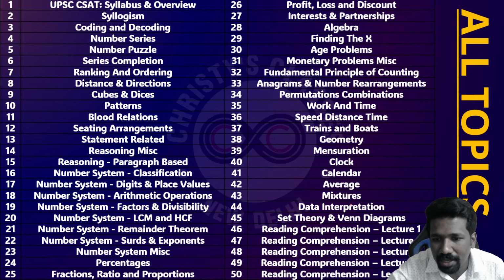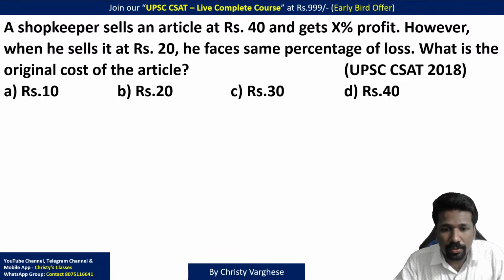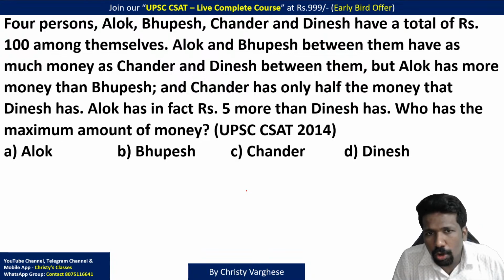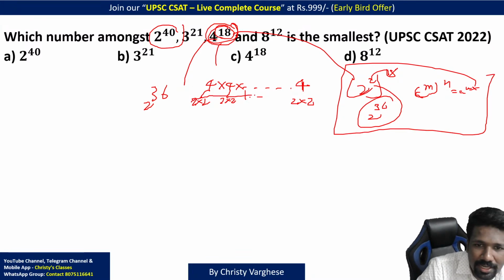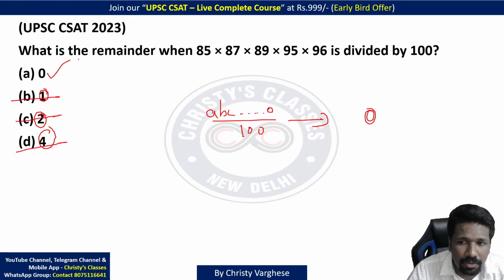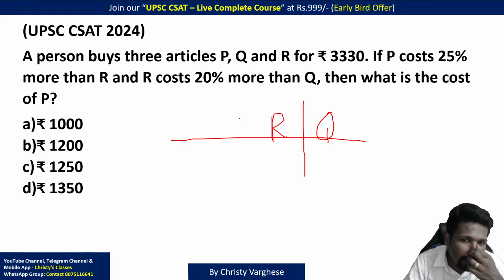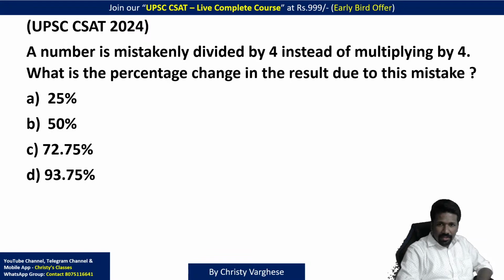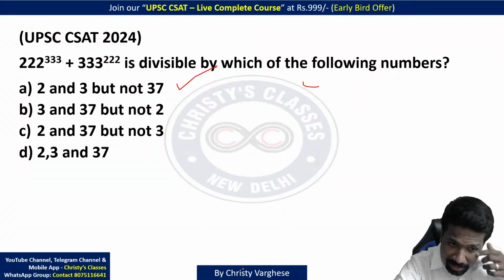Master CSAT Basics | UPSC CSAT 2025 | Unlearn & Relearn | Christy Varghese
🌟 UPSC CSAT 2025 - LIVE COMPLETE COURSE FROM NOV 18TH 🌟
Ace CSAT with Christy's Classes by unlearning school math formulae and relearning logical approaches from the basics! Enrol now to grab the early bird offer.

IMPORTANT LINKS

Topics Covered in our UPSC CSAT COMPLETE COURSE
Permutations & Combinations
Anagrams & Number Arrangement
Percentages & Fractions
Ratio & Proportions
Age Problems
Average
Mixtures
Clock
Calendar
Geometry
Mensuration
Data Interpretation
Venn Diagram & Set Theory
Syllogism
Blood Relations
Number Series & Puzzle
Series Completion
Patterns
Seating Arrangements
Reasoning – Miscellaneous